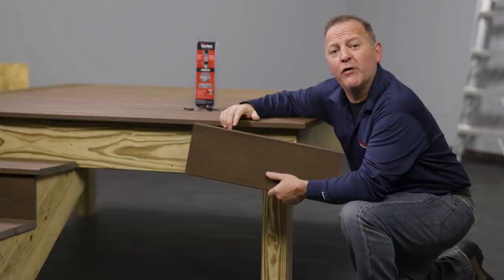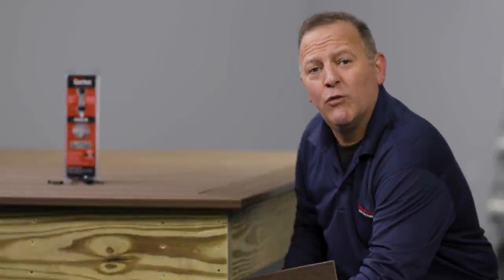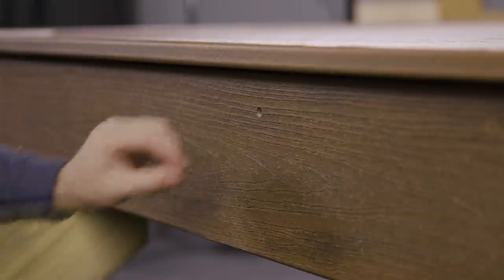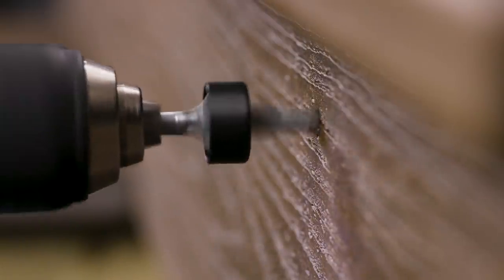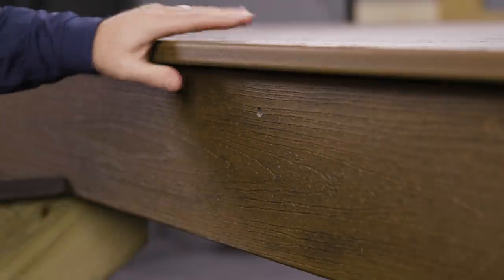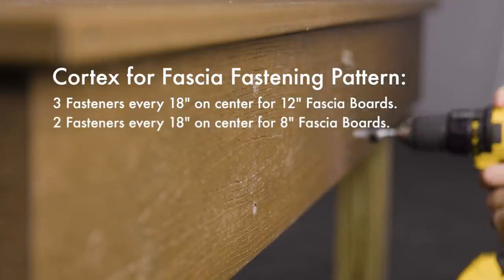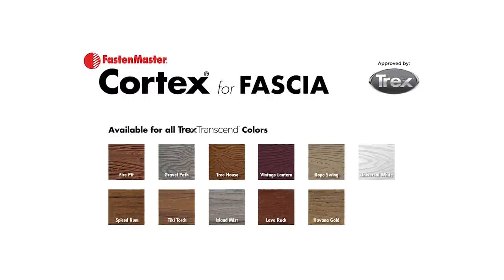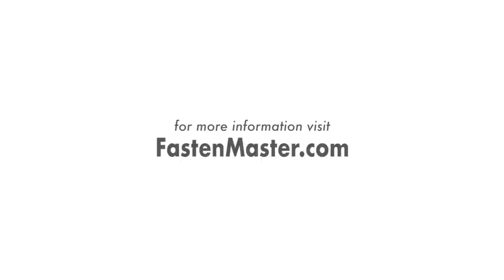Cortex Hidden Fastener for Trex Fascia: Seamless Finish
🔩 Introducing the Cortex Fascia Hidden Fastening System! 🔩

The Cortex Fascia Hidden Fastening System is the strongest, easiest way to hide fasteners in Trex Fascia Boards.

Key Highlights:
🔴 Perfect Match Plugs: Because the plugs are made from the actual fascia board material, the match is always 100% perfect.
🔴 TORX TTAP Drive System: This system is almost impossible to strip-out. Additionally, the stability button keeps the fastener straight through installation.
🔴 Engineered for Fascia: Cortex for Fascia was engineered to support the expansion and contraction of fascia boards over time.

Ready to achieve a seamless finish for your fascia boards?